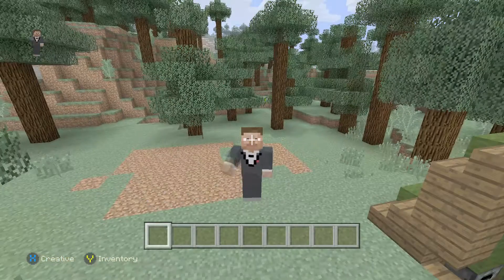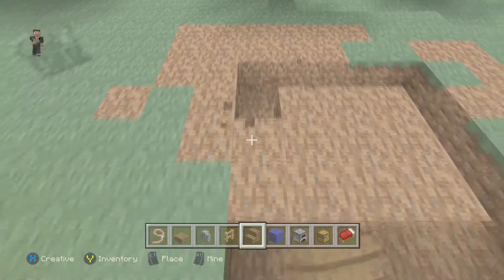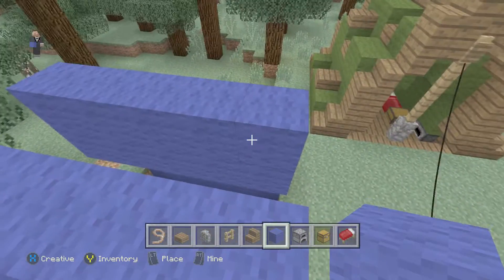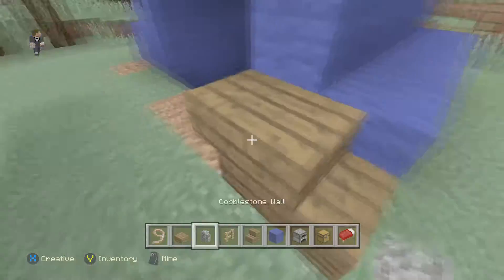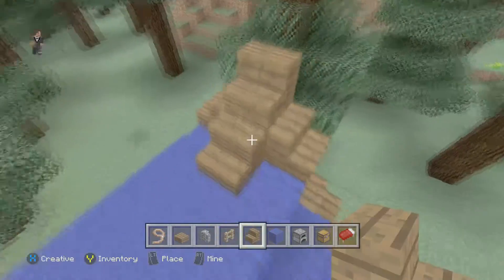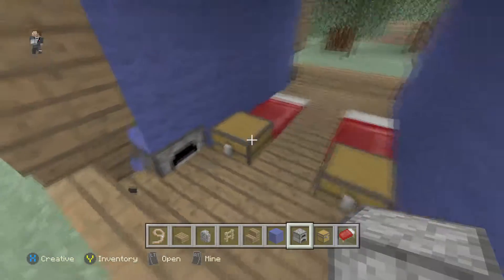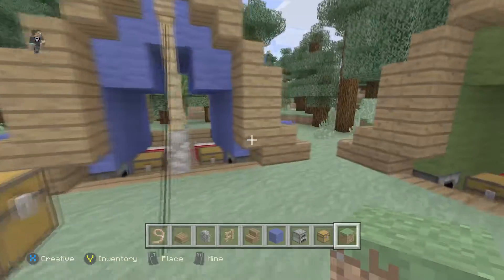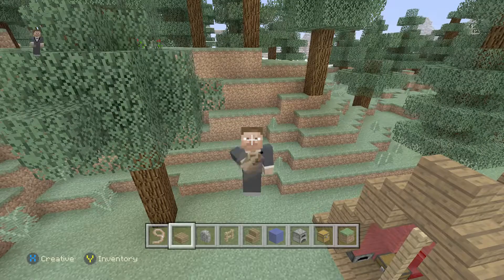How To Camp In Minecraft!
Its The Gaming Nugget and today we are

showing off a cool design for a tent in minecraft!

Song = JPB - High

                                             byee!